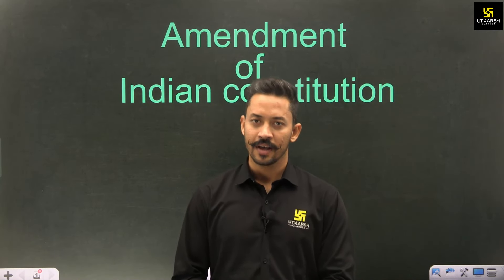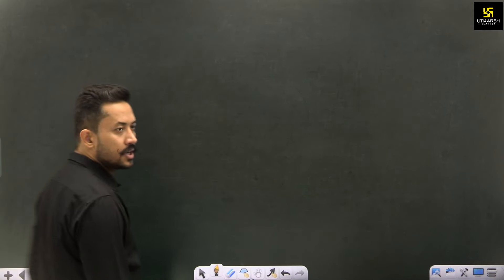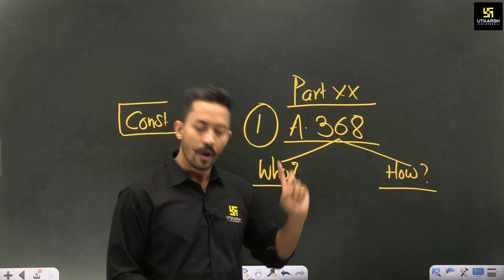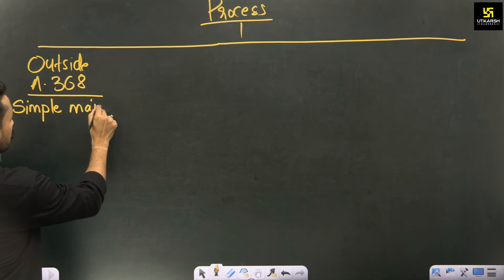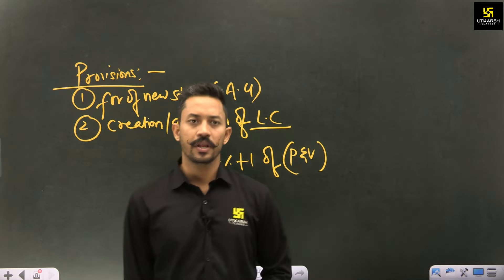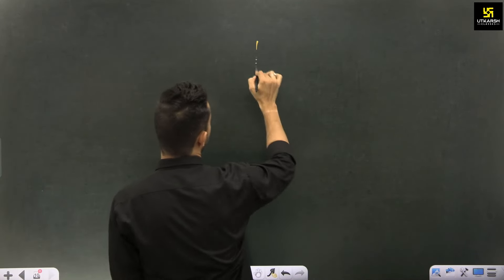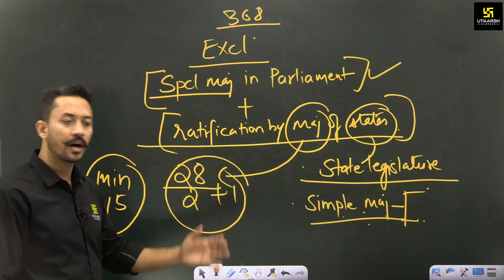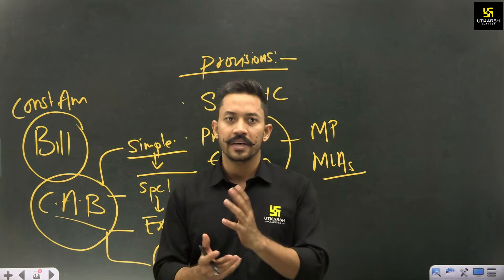Amendment of the Constitution | Indian Polity for MPPSC Pre & Mains | By Yash Sir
✨अब करें शानदार तैयारी MPPSC के ऑनलाइन कोर्स के साथ👇🏻
📌Join us on our MPPSC Utkarsh Telegram Channel to get Class Notifications,PDF,Quiz etc. :- 👉🏻